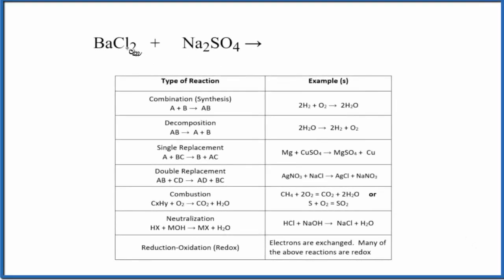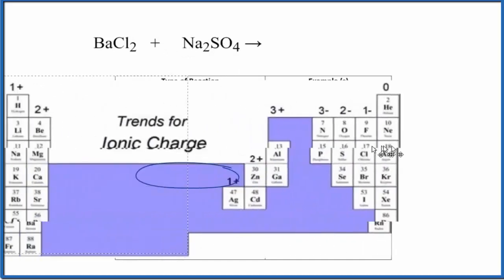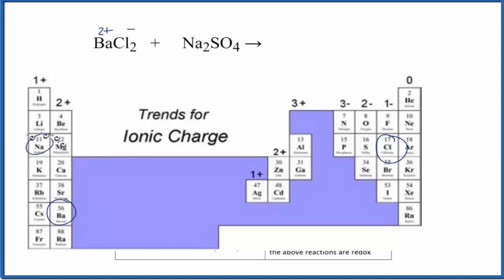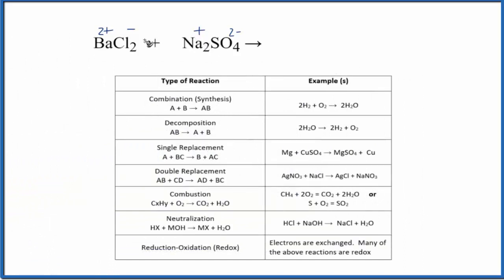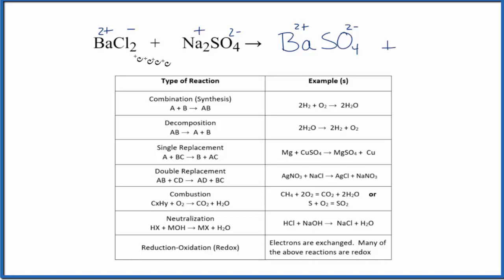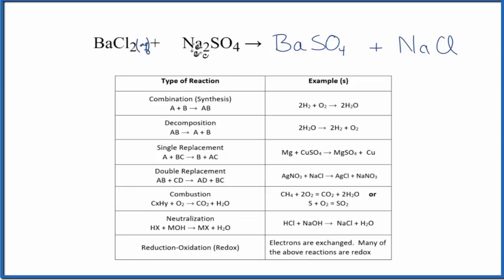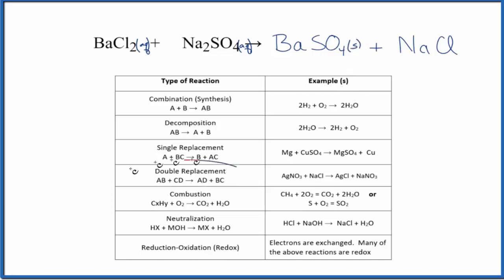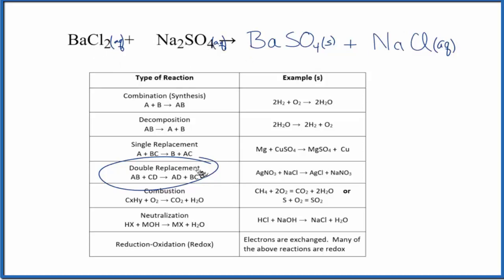Type of Reaction for BaCl2 + Na2SO4 = BaSO4 + NaCl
In this video we determine the type of chemical reaction for the equation BaCl2 + Na2SO4 = BaSO4 + NaCl (Barium chloride + Sodium sulfate).

Since we have a two substances combining, BaCl2 + Na2SO4 = BaSO4 + NaCl is a Synthesis Reaction (also called a Combination Reaction” reaction). Synthesis reactions follow the general form of:

Synthesis (Combination): A + B → AB
Decomposition: AB → A + B
Single Replacement : A + BC → B + AC
Double Replacement: AB + CD → AD + BC
Combustion: CxHy + O2 → CO2 + H2O
Neutralization: HX + MOH → MX + H2O

For more chemistry help with classifying types of reactions like BaCl2 + Na2SO4 = BaSO4 + NaCl and other chemistry topics,